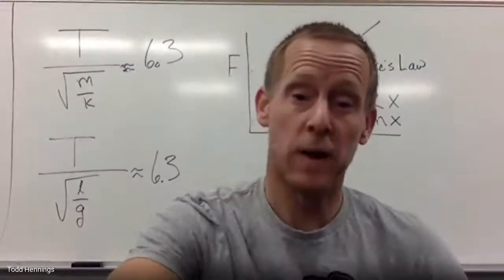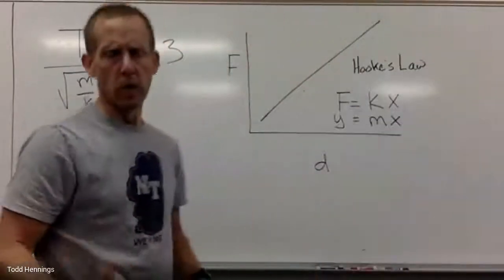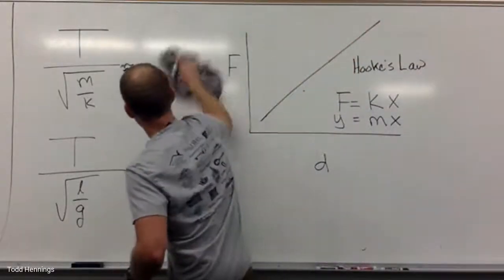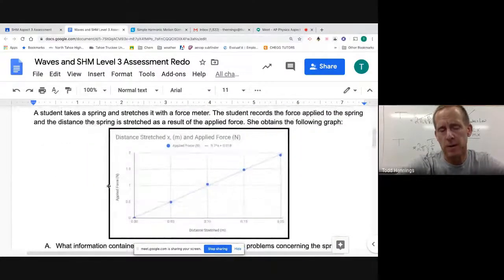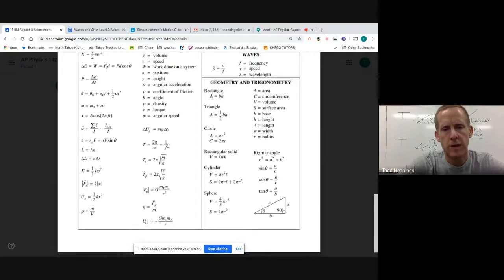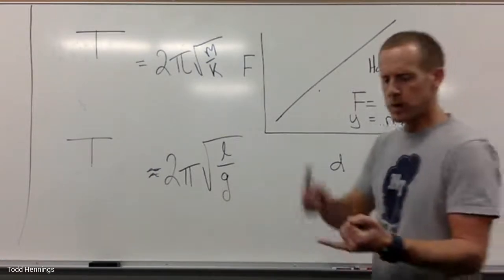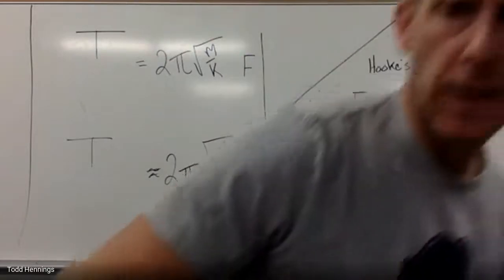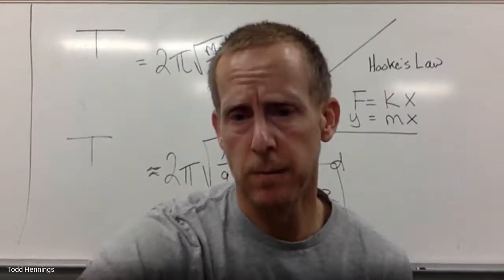AP Physics Aspect 3 Help 2020 03 27 at 09 00 GMT 7